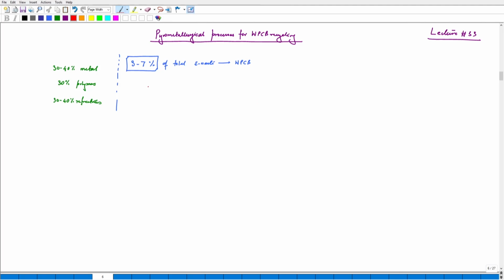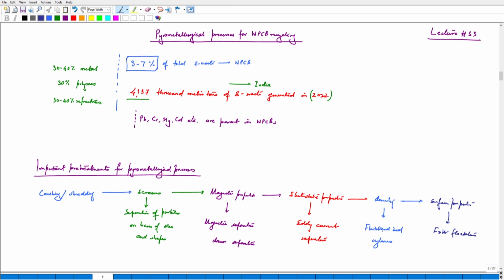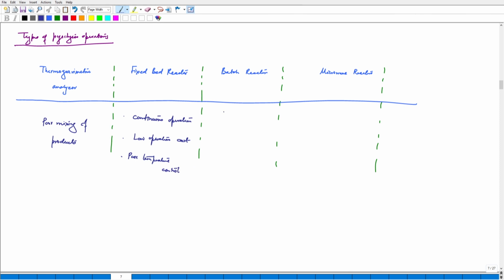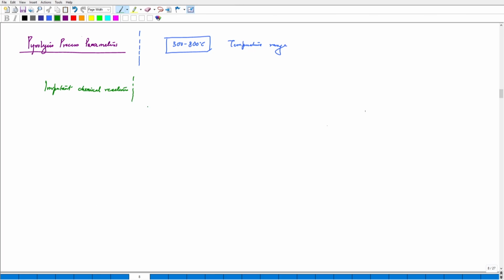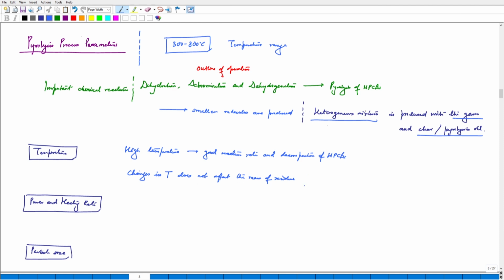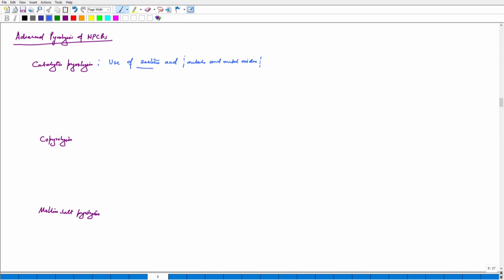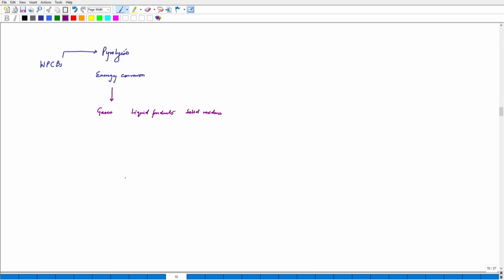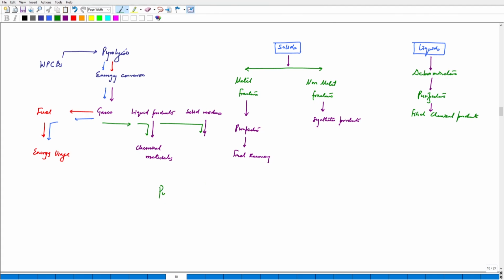Lecture 33 : WPCBs recycling: Pyrometallurgical processes